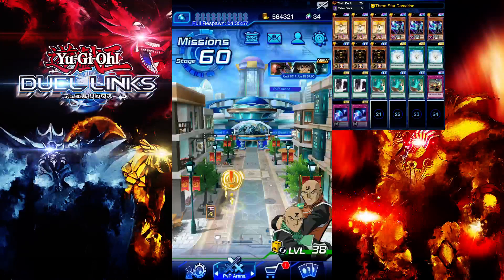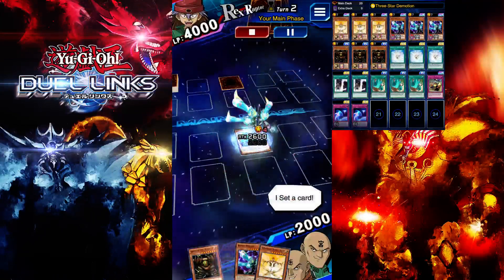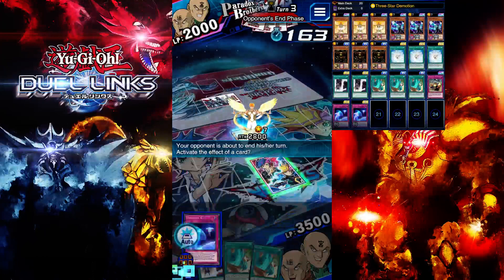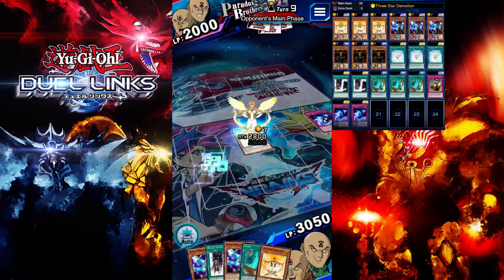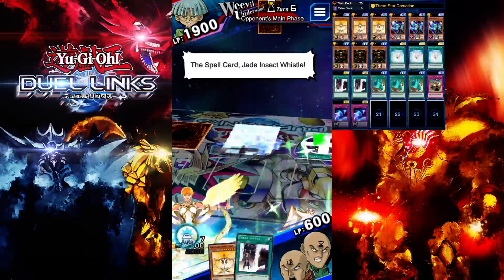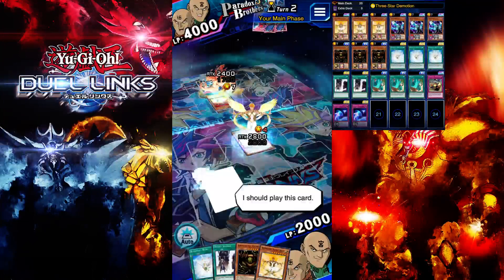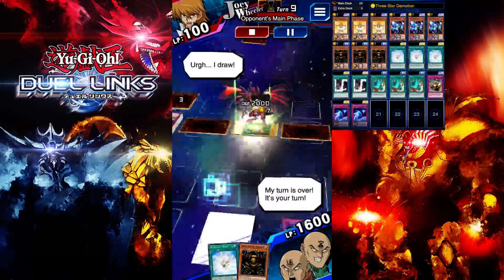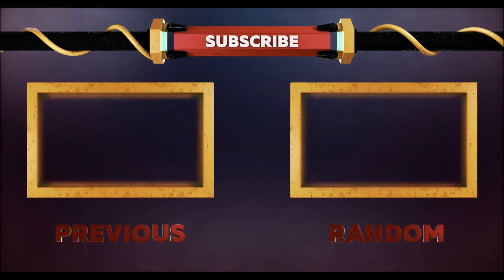Yu-Gi-Oh! | Duel Links | Road to King of Games S4 - Ep. 6 | 1 Win away from KoG!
Hey what up guys welcome to my Road to King of Games serie where I try to climb to King of Games rank each season. I'll be showing you guys my journey to King of Games using various of decks and hopefully get to KoG. In this episode I'll be using Paradox brothers 3 Star Demotion deck. Enjoy!